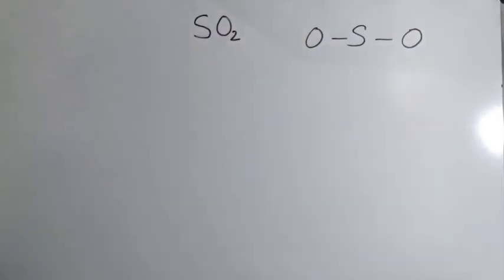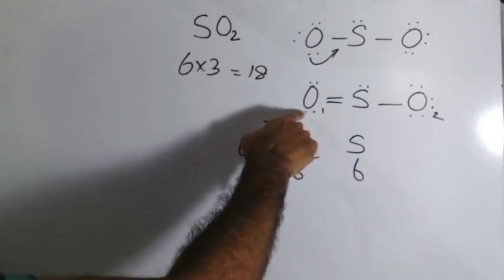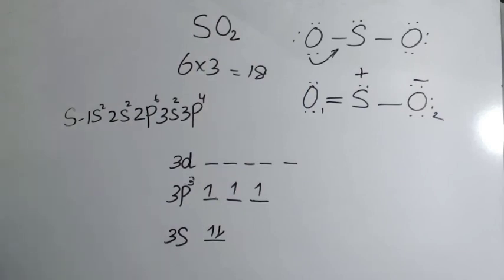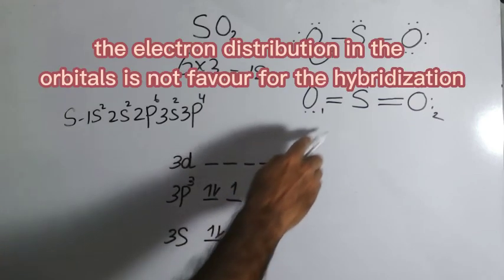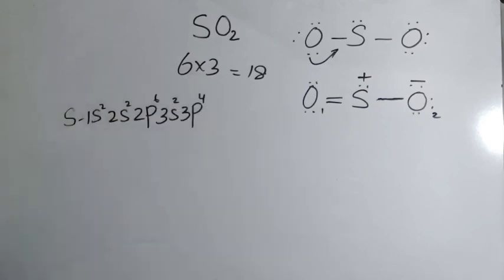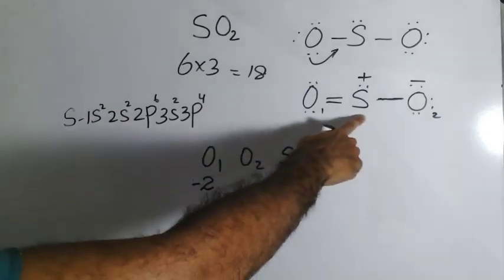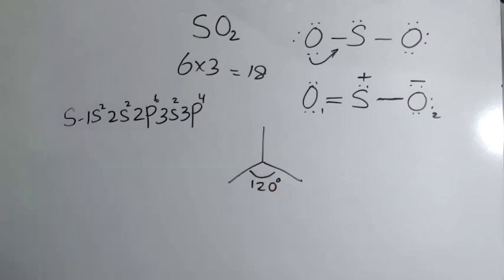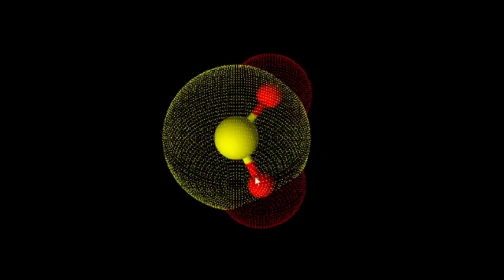structure and bonding of SO2